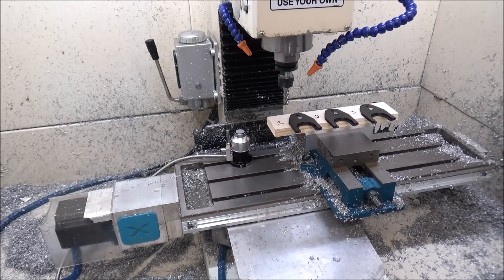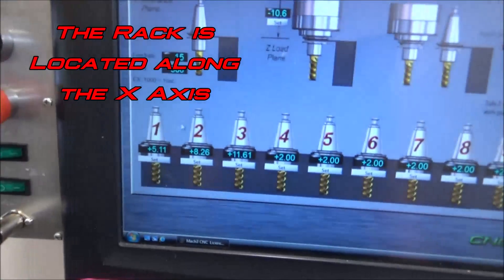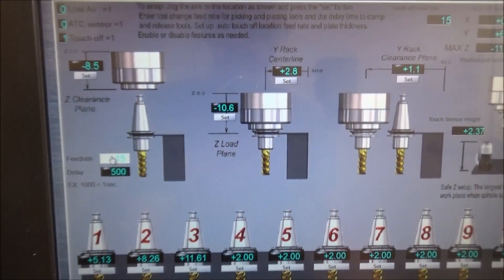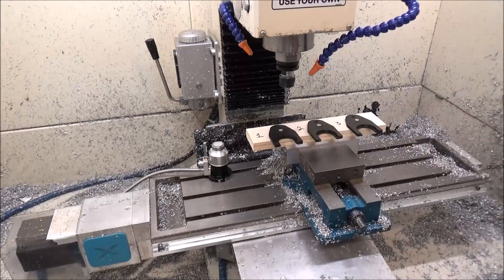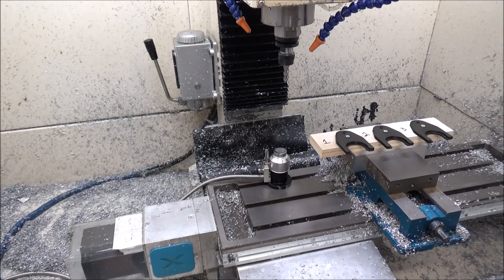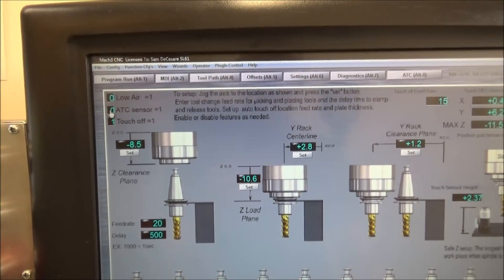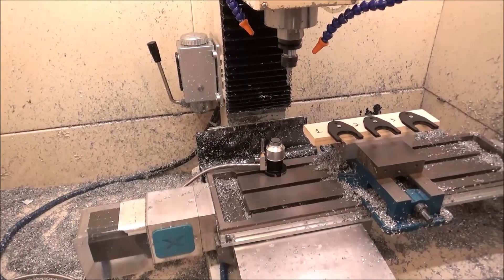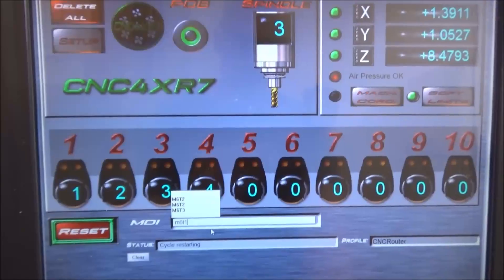Mach3 AutoTouch off update!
In this video I show the ATC toolchange function and auto touch off I also go over the setup screen.  I want to Thank Dean for his input and help in resolving some of the issues with the touch off.
  I have tried to be as detailed as possible to the point of being informative but not boring. I will try to keep the videos around the 15 minute mark. Please comment and let me know if the content is spot on or you would like more information and details.

Or At Amazon with Stand